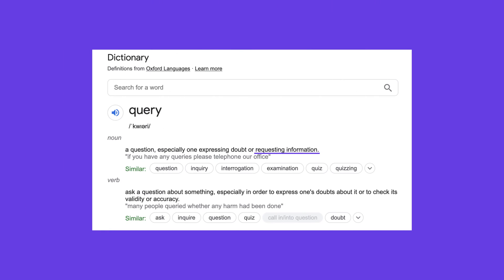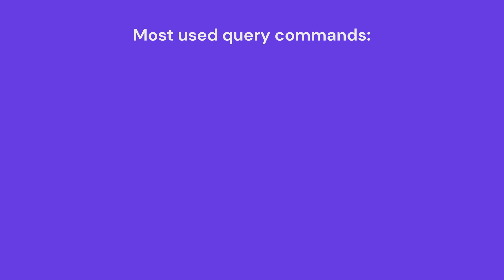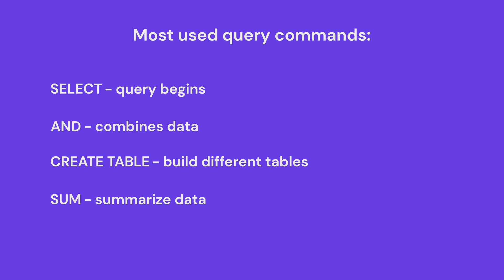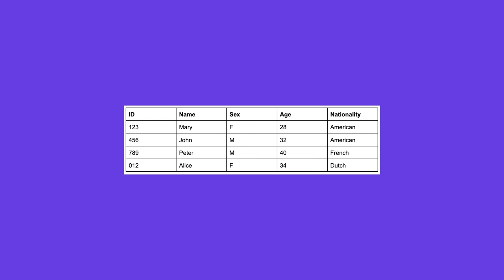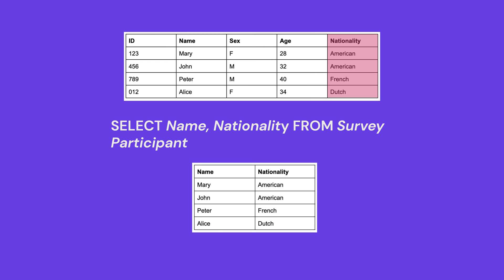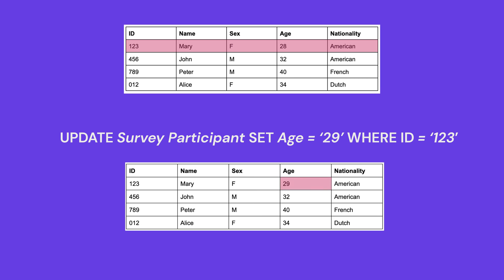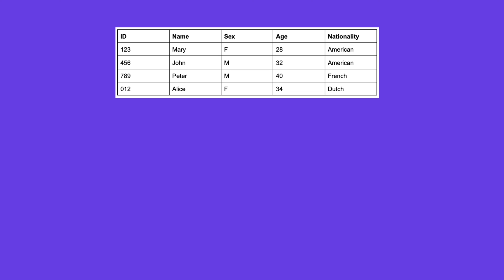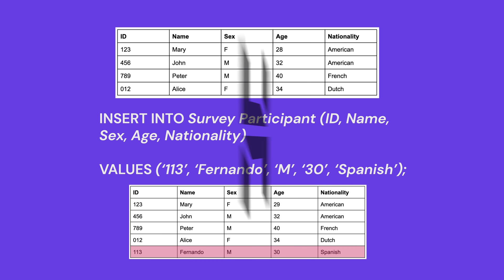What is a query? (Explained in 6 minutes)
Learn what is a query with Hostinger Academy! Build your website today with Hostinger

A query is a request for data from a database. It adds meaning to the code, so the system can understand and process the query accordingly. Learn more about what is a query by watching this video.

📌 Handy Links

What Is a Query? – Hostinger Tutorials

⭐Follow Us⭐

00:00 - Introduction
00:37 - What Is a Query?
01:38 - How Do Queries Work?
03:16 - Query Languages
04:05  - Query Examples
05:40 - Outro

👉 What Is a Query?

Query means a request for data from a database. Using a query allows you to review data from multiple tables simultaneously.

For database management, you’ll need to use a query language like SQL, AQL, Datalog, or DMX.

👉 How Do Queries Work?

Queries add meaning to the code so the system can understand and execute actions. Users and databases can exchange information as long as they use the same language.

👉 Query Languages

There are two types of query languages: Structured Query Language (SQL) and Not Only Structured Query Language (NoSQL). The main difference between them is the data structure.

👉 Query Examples

There are a lot of query commands for managing data in a database table. Learn some of the commands by watching this video.